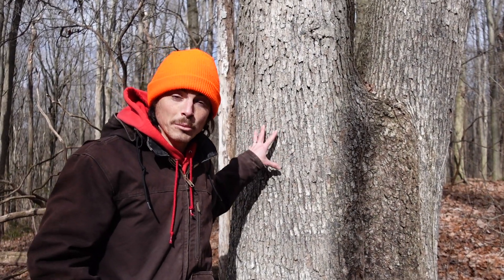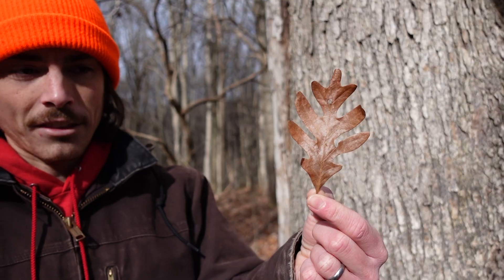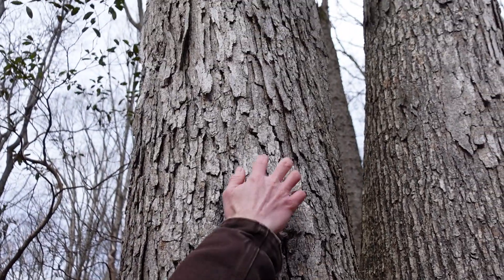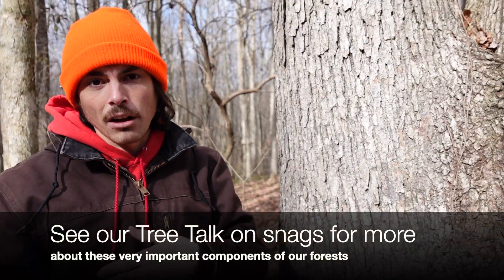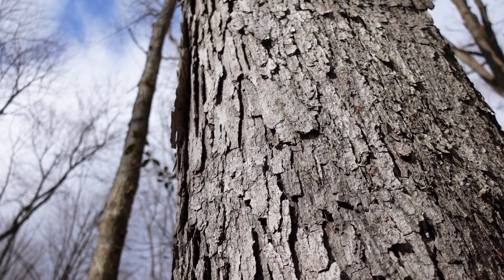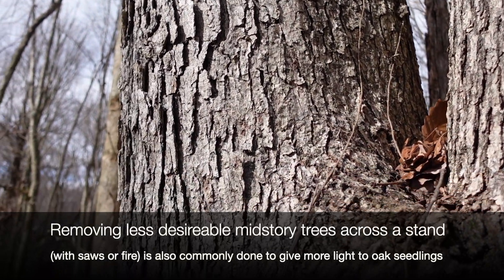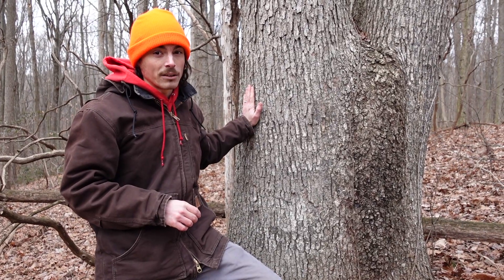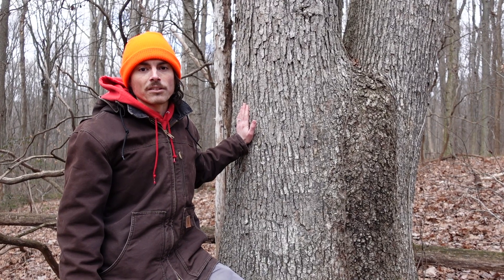Tree Talk: White Oak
I could talk about this tree, white oak (Quercus alba), for ages!! Oak ecology is fascinating and complex, and merits its own Tree Talk someday. For now, we discuss the identification, natural history, and utility of white oak, with some quick broader lessons about this important genus.

Recorded on 1/23/21 in Lebanon County, PA. Recorded and edited by shade-intolerant Allyson Wells.